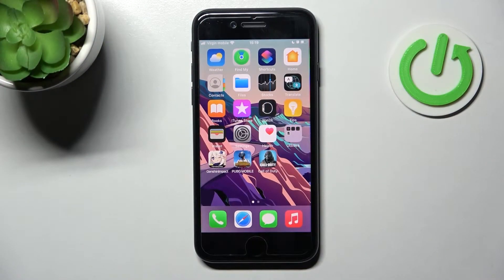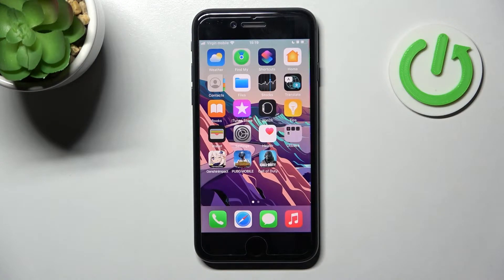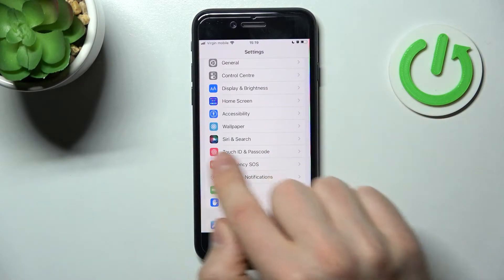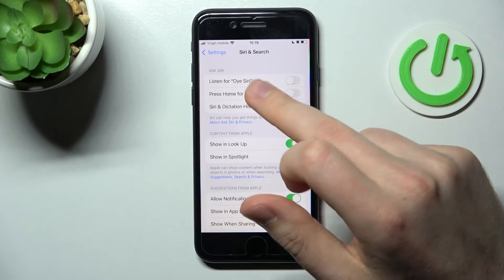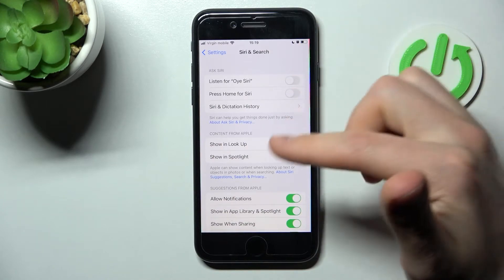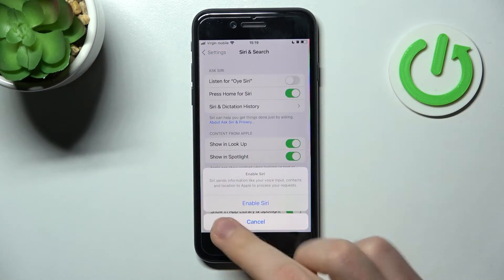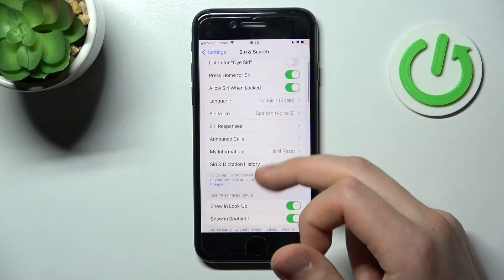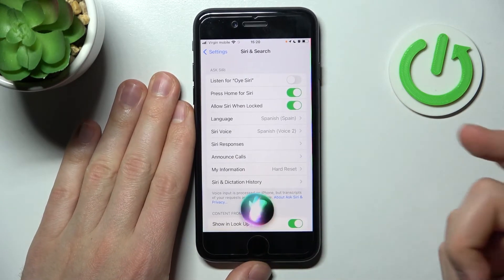How to Activate Siri on iPhone SE 2022 - Manage Voice-Controlled Personal Assistant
Is Siri something you'd like to use regularly? Wondering how to activate Apple voice assistant on your iPhone? Simply press the play button. This detailed guide shows you how to activate Siri on iPhone SE 2022. If you run into difficulty setting it up, you will learn how to set up Apple Siri as well. Enjoy!

How do I activate Siri on iPhone SE 2022?
How to Turn on Siri on iPhone SE 2022?
How to Enable Siri on iPhone SE 2022?